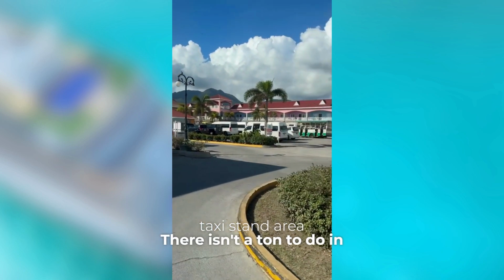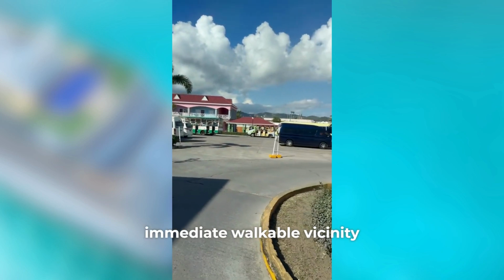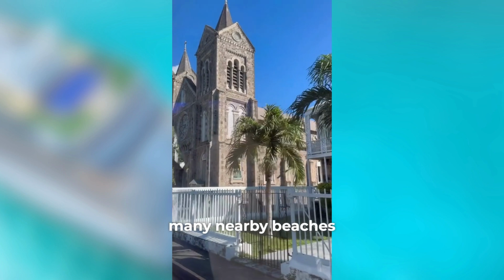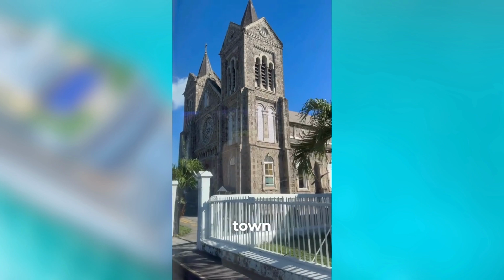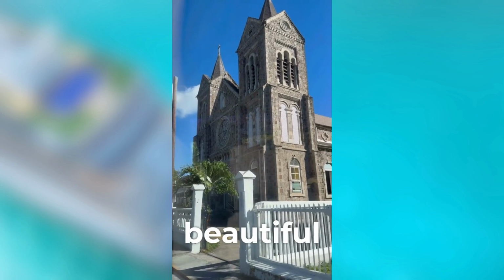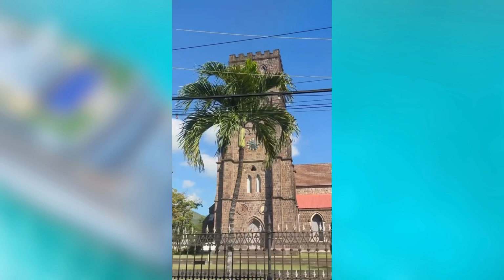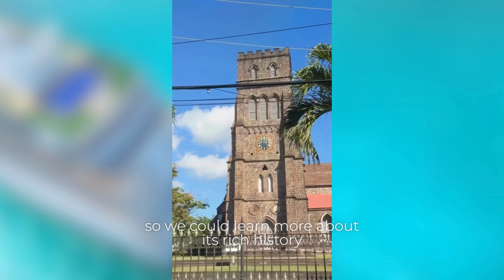A Cruiser's Guide to St. Kitts: All You Need to Know for a Day of Fun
There are so many great things to do in St. Kitts and Nevis, and this video covers in just one minute the top things you need to know about this cruise port. You can also read the complete St. Kitt cruise port guide

Love cruise content? and get all kinds of tips, tricks, and ideas for your next cruise vacation, including port and excursion reviews, cruise advice, and more.

You can also get my FREE Ultimate Cruise Packing Guide when you sign up for my cruiseletter